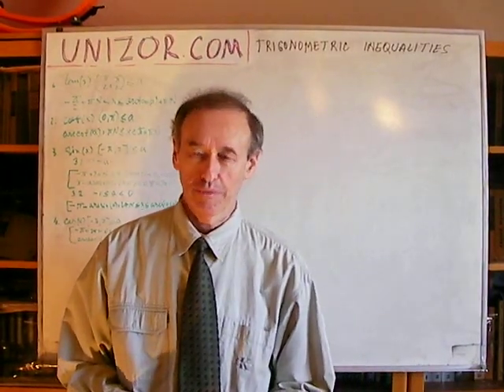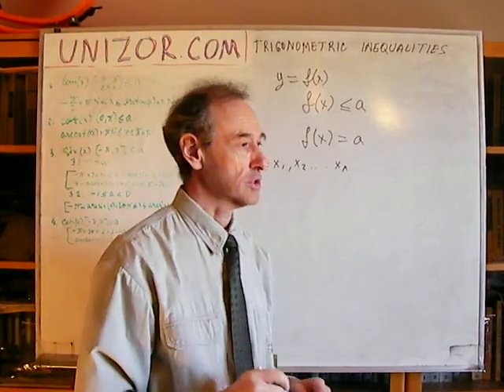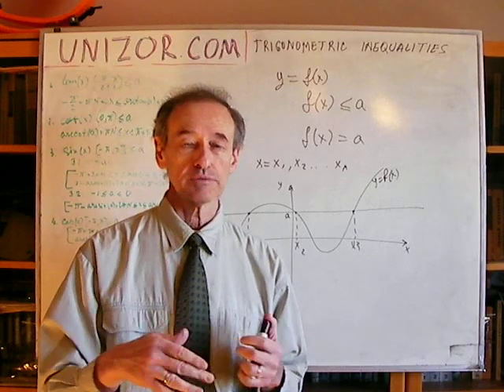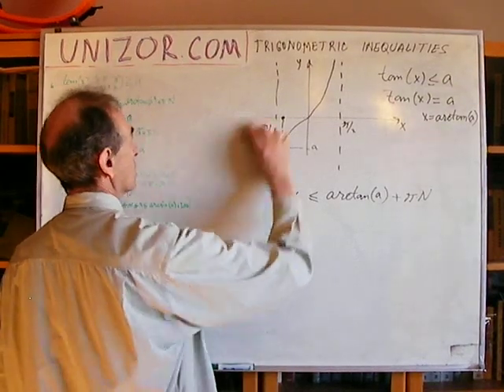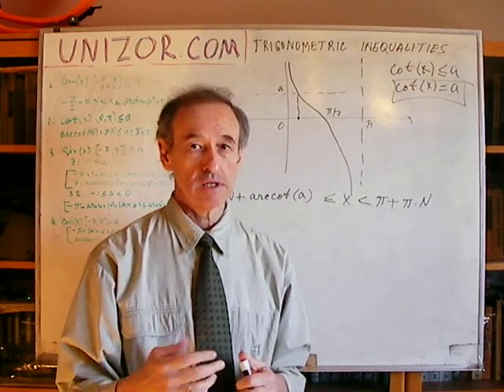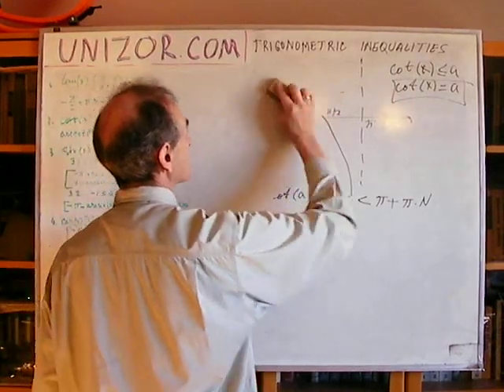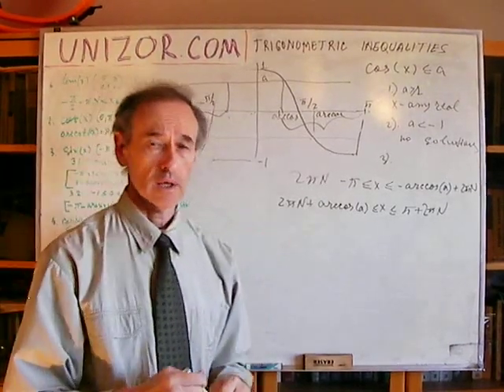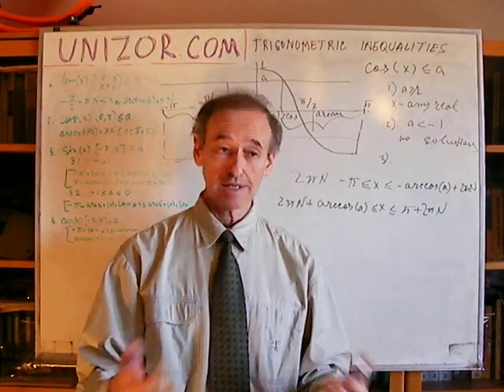Unizor - Trigonometry - Inequalities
As a general recommendation on how to solve any inequality of a type f(x) ≤ a, consider a corresponding equation f(x) = a and then examine the value of a function y = f(x) in between the solutions to this equation. Are they greater or less than a? Those intervals where the values are less are the solutions (including the endpoints). Alternatively, we can examine the sign of a function y = f(x) − a on any interval in between the solutions to this equation.

Inequality tan(x) ≤ a

Consider a graph of a function y=tan(x). This is a curve that has a period of π and on a base interval from −π/2 to π/2 (not including the ends where it's not defined) it changes from negative infinity through point (0,0) to positive infinity. Then it repeats this behavior periodically throughout all the real values of an argument x.
On the step 1 of solving our equation we will find its solution in the base interval. On this base interval a function y=tan(x) is monotonic and increasing, taking all real values as an argument moves from −π/2 to π/2. Therefore, for any real a there will be a contiguous interval from −π/2 (not including) to a solution of the equation tan(x)=a (including) where tan(x) is less or equal to a. The solution of the equation tan(x)=a on a base interval of periodicity exists, is unique and equals to x=arctan(a).
Therefore, a solution of an inequality tan(x) ≤ a on an interval from −π/2 to π/2 is −π/2 LESS THAN x LESS OR EQUAL TO arctan(a).
On the step 2 we will expand our base interval solution to all values of an argument using periodicity.

Inequality cot(x) ≤ a

Inequalities involved cotangent are completely similar to those of tangent. The only difference is that cotangent is a monotonically decreasing function and its base interval of periodicity is between the points 0 and π (not including the endpoints where cotangent is undefined). Therefore, the solution of the inequality cot(x) ≤ a on a base interval of periodicity lies to the right of the point x=arccot(a). The complete solution to our inequality is obtained by expansion using the periodicity.

Inequality sin(x) ≤ a

This is slightly more complicated. Relative simplicity of solving trigonometric inequalities tan(x) ≤ a and cot(x) ≤ a was based on a fact that within a base interval of periodicity functions tangent and cotangent behaved monotonically and inverse functions arctangent and arccotangent were defined exactly on the same base interval. Let's consider an interval of periodicity from −π to π. It's chosen because it includes the interval from −π/2 to π/2 where inverse function arcsine is defined. The function sine is not monotonic on the chosen interval of periodicity, so the same approach as with tangent would not work so easily.

We can use the graph of a function y=sin(x) to find the solutions as we did above or when considering the equation sin(x)=a or, alternatively, view a sine as an ordinate of a point on a unit circle. Then, to find a solution to an inequality sin(x) ≤ a, we have to find all central angles whose corresponding points on a unit circle lie below or on a horizontal line y=a.

For a greater than 1 the solution set includes all the possible angles since the line y=a lies above the unit circle.
For a less than −1 this set is empty since the line y=a lies below the unit circle.
Non-trivial solutions are in case
In case 0 ≤ a ≤ 1 (and, therefore, 0 ≤ arcsin(a) ≤ π/2) the central angles on the unit circle (from −π to π) whose corresponding points have ordinates less than or equal to a are those from −π to arcsin(a) and from π−arcsin(a) to π. Thus, it's two intervals (including both endpoints in both cases).
In case −1 ≤ a ≤ 0 (and, therefore, −π/2 ≤ arcsin(a) ≤ 0) the central angles on the unit circle (from −π to π) whose corresponding points have ordinates less than or equal to a are those from −π−arcsin(a) to arcsin(a). Thus, it's one consecutive interval (including endpoints).

Adding 2π·N to all the above solutions completes the specification of all the solutions to our inequality.

Inequality cos(x) ≤ a

Similarly to the previous case with sine, consider a unit circle where cosine is an abscissa of a central angle. Let's choose an interval of periodicity for cosine to be from −π to π, which includes the interval from 0 to π where an inverse function arccosine is defined.

As in the case with sine, the solution to our inequality when a is greater than 1 are all the real values of an argument and, if a is less than −1, there are no solutions.

For any a between −1 and 1 solutions within an interval of periodicity lie in two areas: from −π to −arccos(a) and from arccos(a) to π (including both endpoints in both cases).